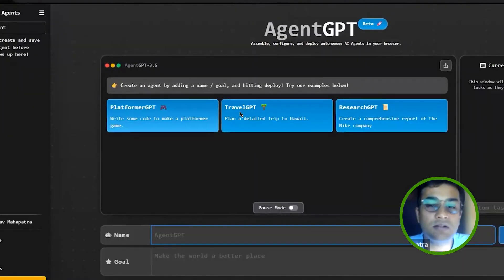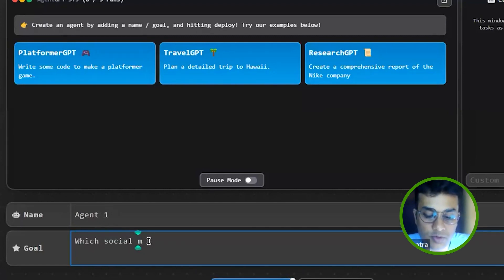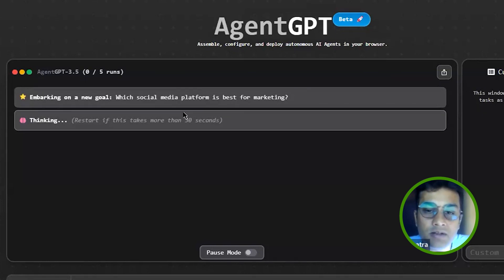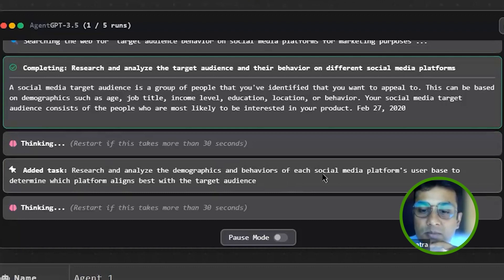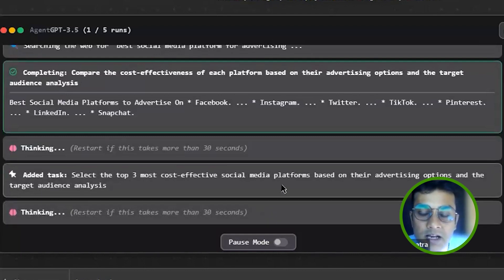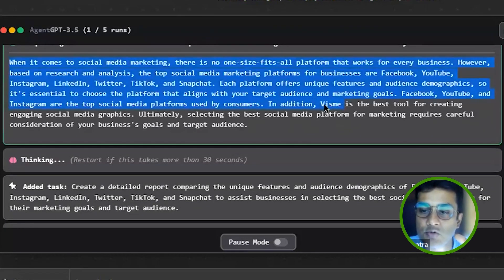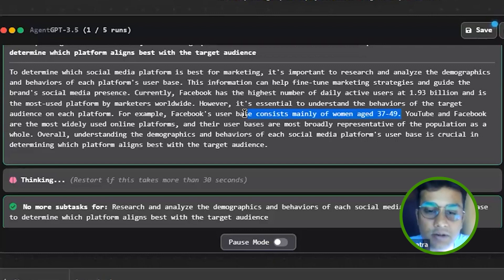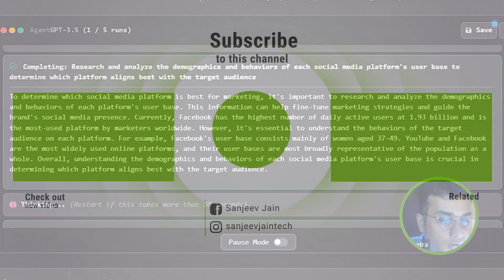AgentGPT: Your AI Guide to a World of Possibilities !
Welcome to AgentGPT, your one-stop AI destination for boundless knowledge and unparalleled insights! AgentGPT is equipped to answer your questions, engage in meaningful conversations, and provide valuable information on a wide range of topics.

CLICK ANY OF THE DESIRED LINKS BELOW TO KNOW MORE ABOUT OUR SERVICES.

👩💼 Recruitment Services - We will help you find DME, EA, IT Managers ⇒

FOLLOW US ON OTHER PLATFORMS FOR AMAZING UPDATES